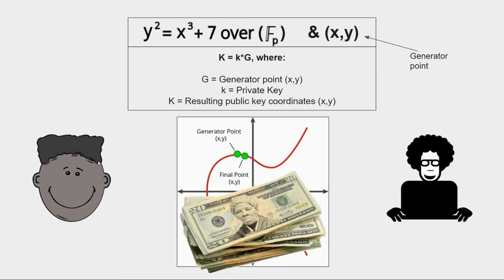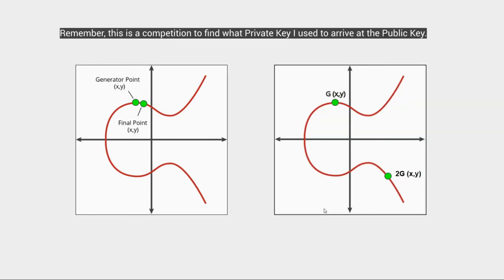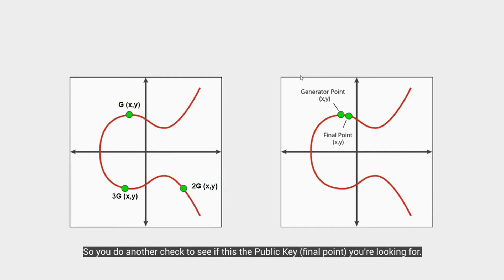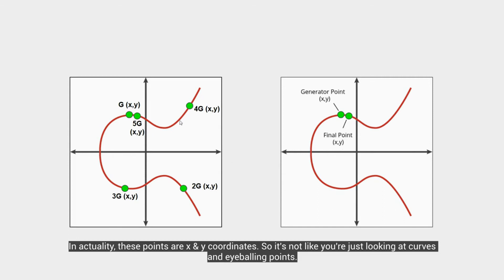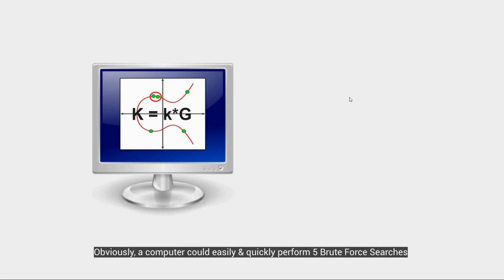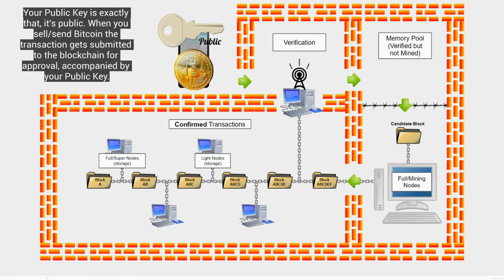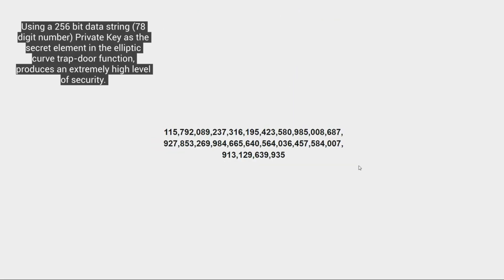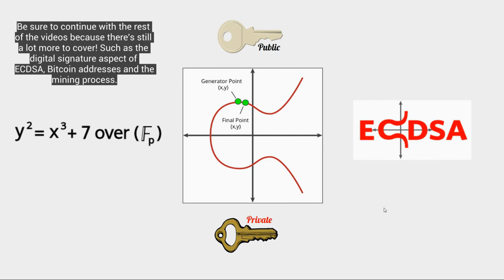Bitcoin's Blockchain Explained - Lesson 6: Elliptic Curves, Private Keys and Public Keys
The Elliptic Curve Digital Signature Algorithm (ECDSA) helps secure and facilitate the Bitcoin blockchain. This lesson summarizes the previous two lessons and will help you understand the Elliptic Curve aspect of ECDSA